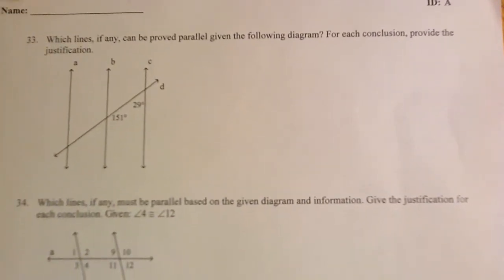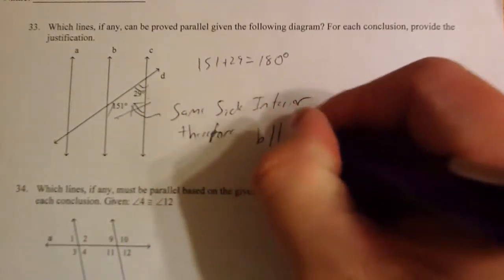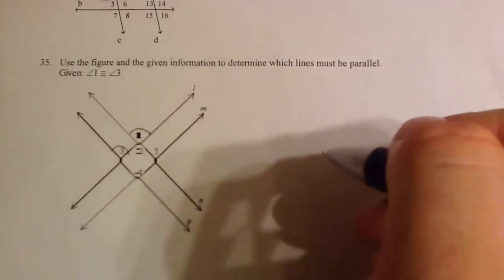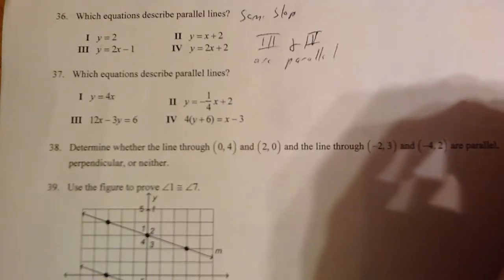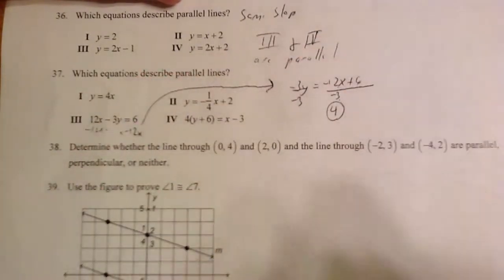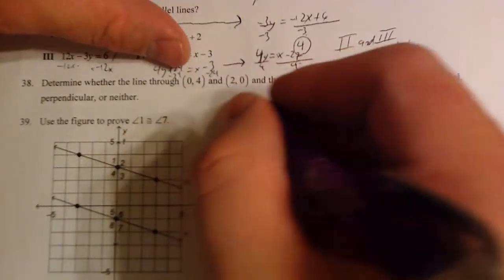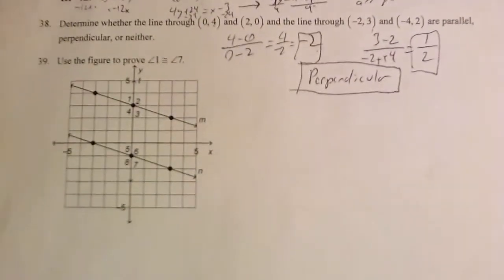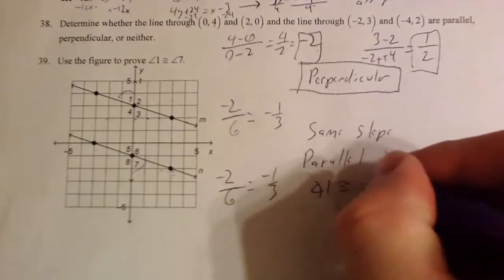Geometry 2015 Objective Exam Review Part 3